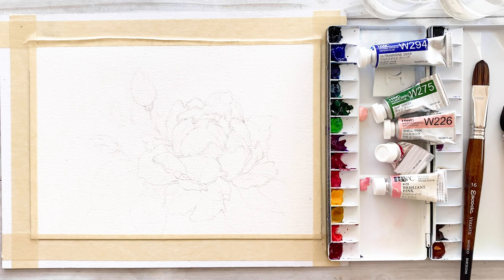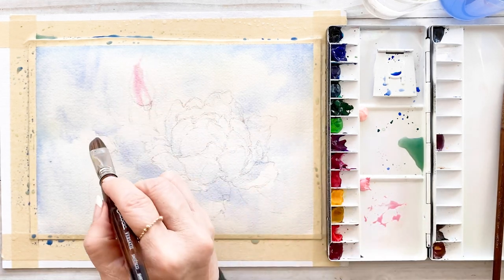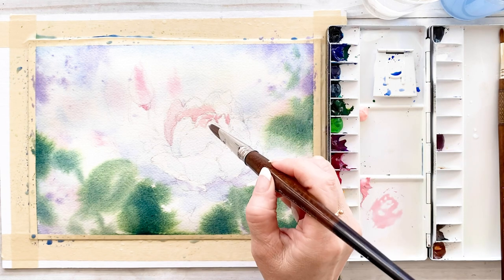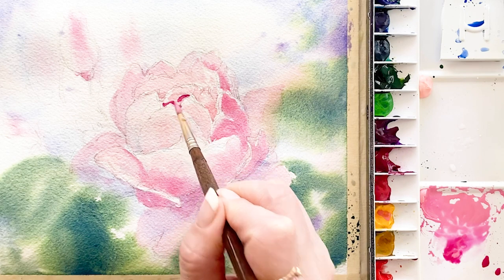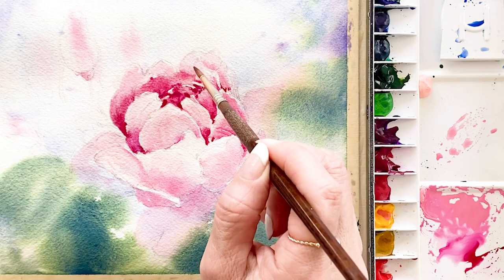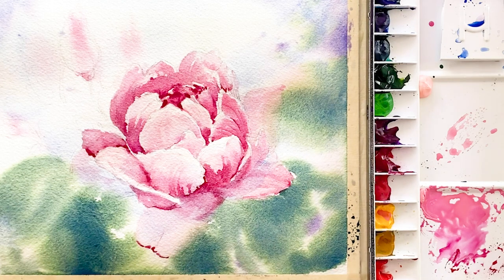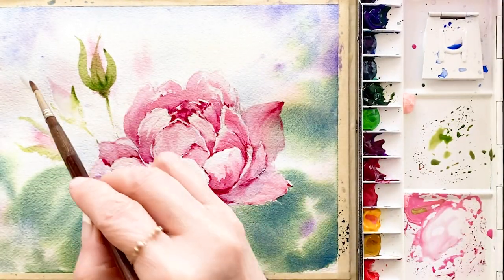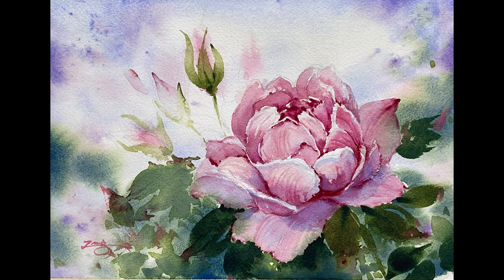Watercolor Painting - England Rose- Not use Masking Fluid-Tutorial Step by Step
In this video, I will paint England Roses in watercolor for tutorial step by step.
 I haven't been able to paint detailed flowers for a while. So, it will be very fun today.
Today, I am using wet on wet and wet on dry techniques both.
 I want to get abstract effect in the background with wet on wet without using masking fluid.

And I'd like let you know my online class 101. It just launched on December 18th 2020.  This class will give you one point lesson per each class how to sketch, how to use watercolor, how to incorporate light and shadow and how to learn watercolor techniques.

COLOR: ultramarine deep, sap green,  shell pink, magenta,
              brilliant pink.
PAPER:  Arches Cold Pressed 140 lbs.
BRUSH: Escoda 16  Versátil, Escoda Pointed Brush,
               Hwahong 1 Big Wash Brush

●Pactrorale-Joel Cummins
●Sarabande-Joel Cummins